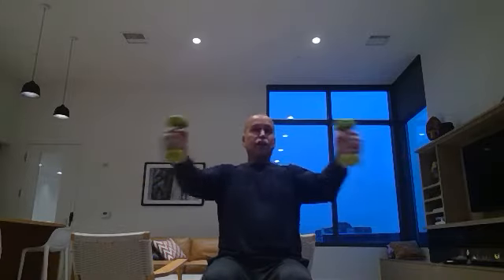Chair Body Movement Exercise